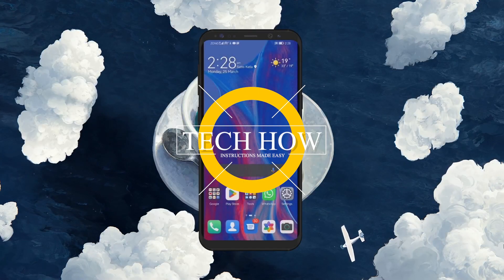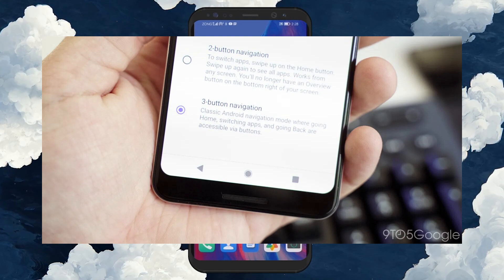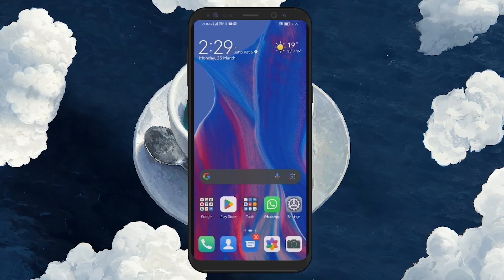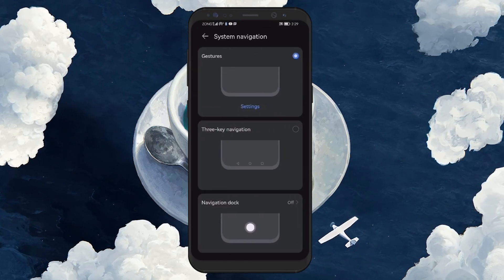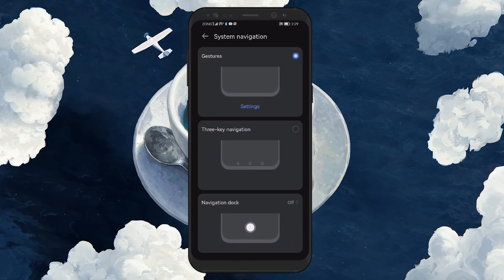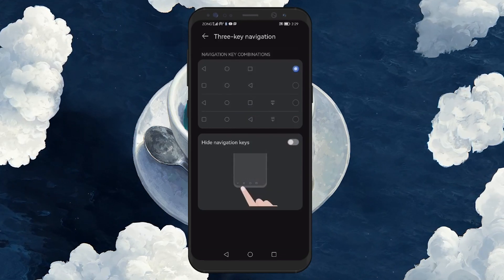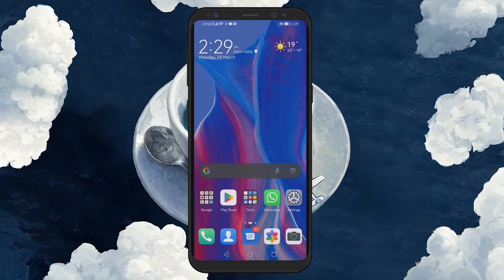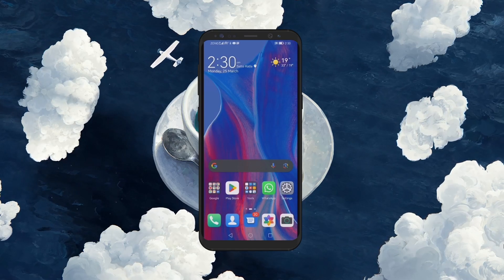How To Enable Back Button On Android Device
A short tutorial on enabling the back button on your Android device.